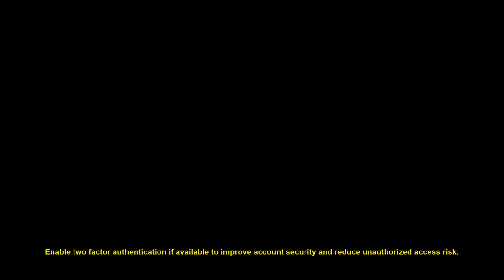How to login to Smartsheet for Reporting Strategy - Beginner Guide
Unlock the power of Smartsheet with our beginner-friendly guide on how to log in and set up your reporting strategy! In this video, we'll walk you through the step-by-step process to access your Smartsheet account, ensuring you have all the tools you need to manage your projects effectively. Whether you're new to Smartsheet or looking to refine your skills, this tutorial is perfect for you.